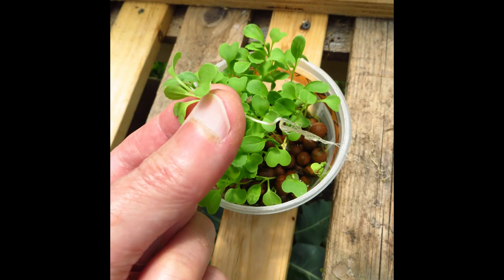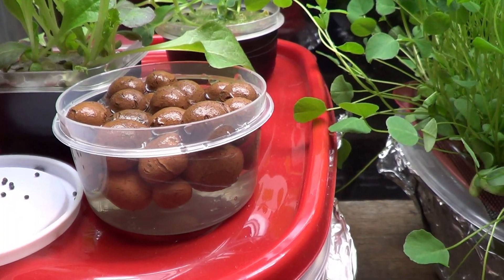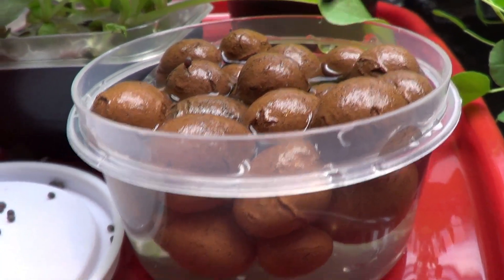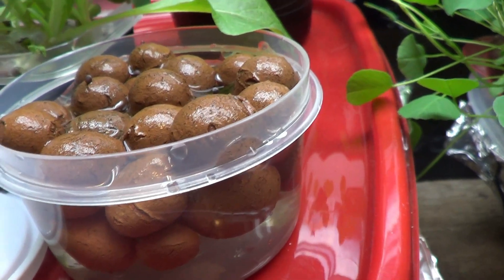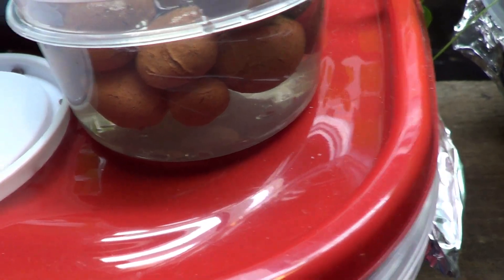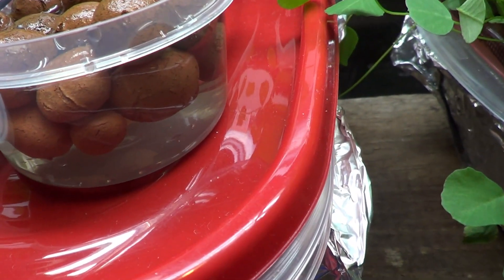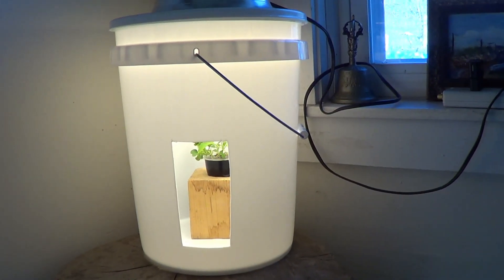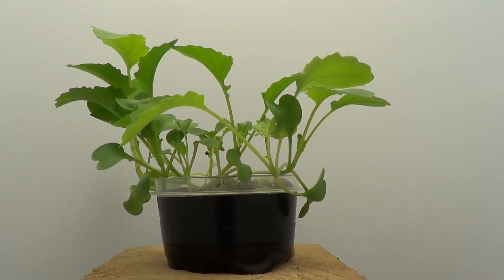Experiments With Starting Plants On Clay Pebbles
In this video I show and discuss a couple of experiments I did with starting plants on clay pebbles for going into hydroponic set ups. I also conclude with my final thought on the best method I have found.  A shallow container works best so the ones that sink can push off the bottom and will be able to grow to to the top. I use 1 teaspoon of maxi gro per gallon for my starts.